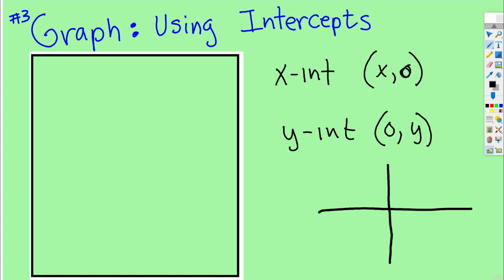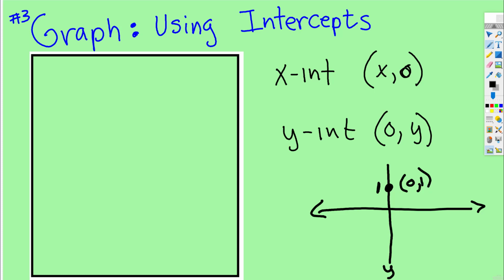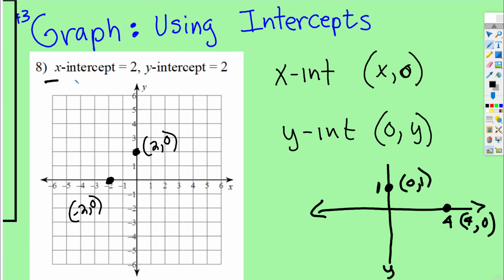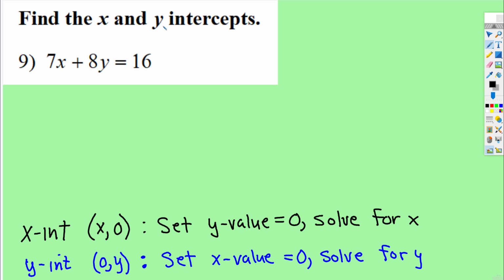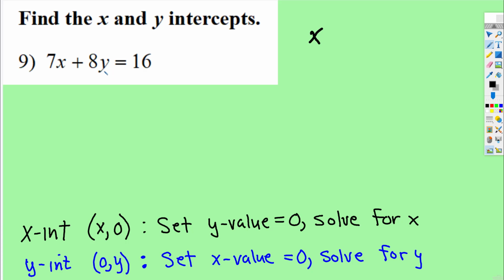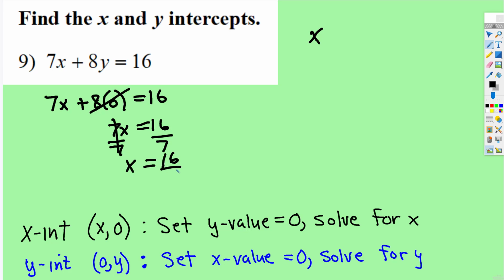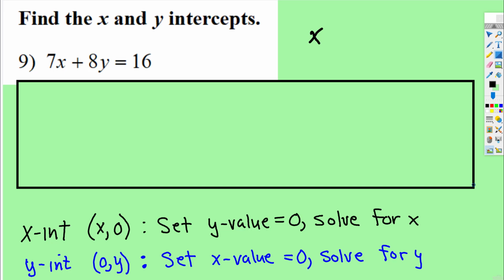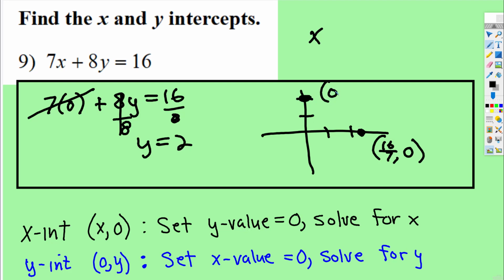Intercepts: Graph using x and y intercepts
This video shows learners how to graph a line using the x-intercept and y-intercept.  This video also instructs how to find the intercepts if given a linear equation in standard form.